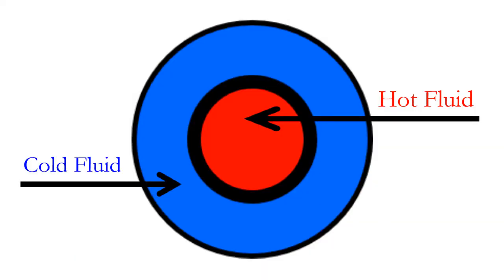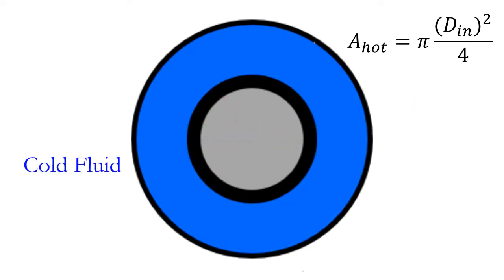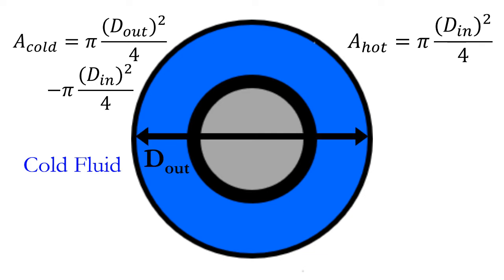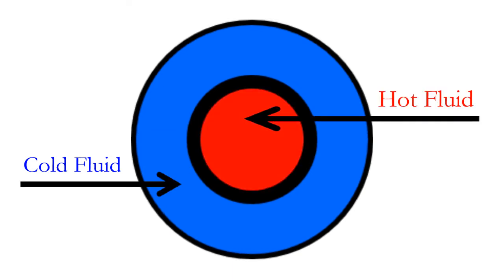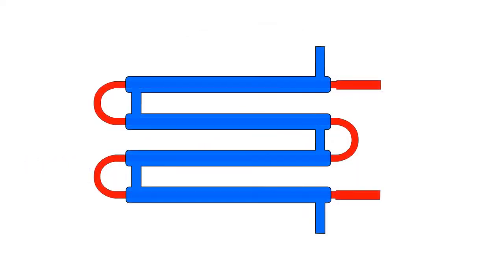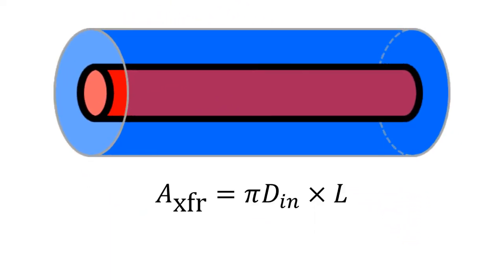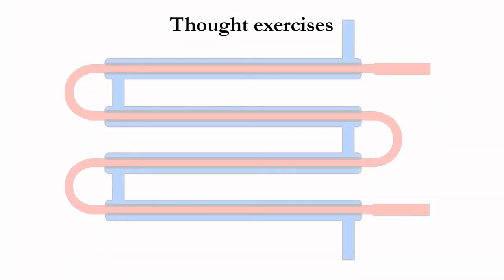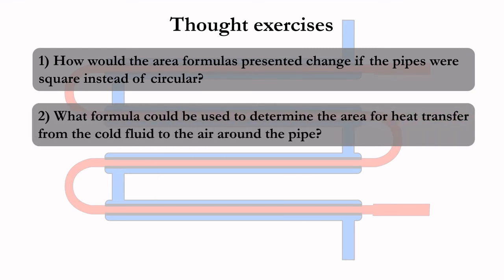Double Pipe LC-DLM Heat Exchange and Flow Areas Tutorial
This is a tutorial demonstrating the difference between the fluid flow areas and heat exchange areas in a double pipe heat exchanger.